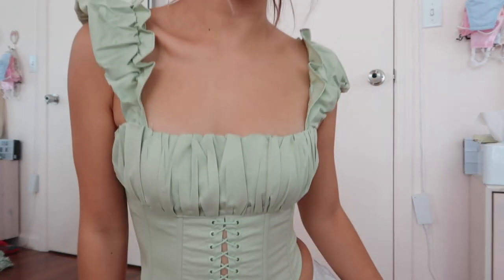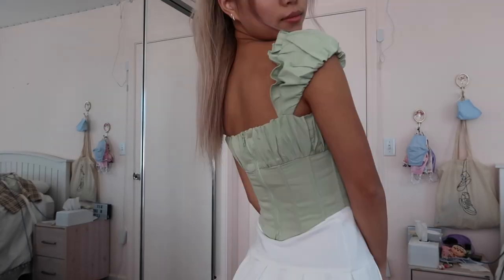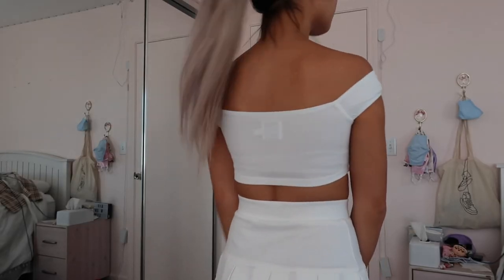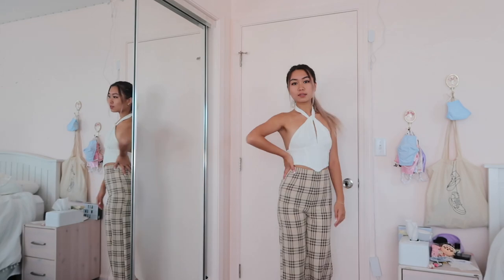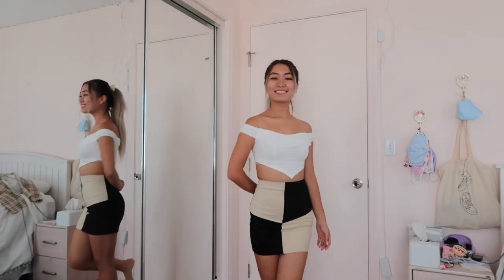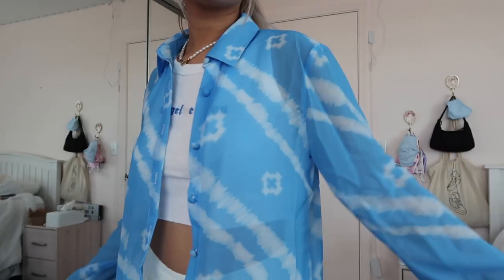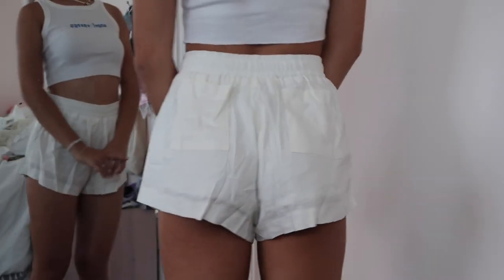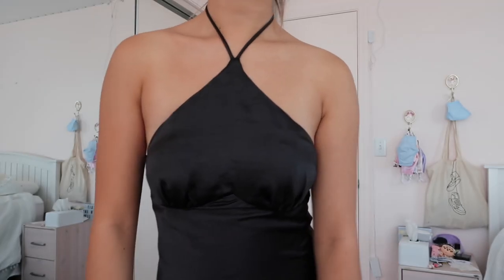best summer haul I've done in my entire life ($700 princess polly)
🍒 Free Express Shipping (3-4 days) to the US on orders over $50

✨Lash Serum
✨Matcha Green Tea
✨Vlogging Tripod
✨Self-Timer Tripod
✨Canon G7x Camera

🍒 GET PAID TO SHOP! (Free $30 when you sign up with my link) I’ve made over $1000 from cash back already. Stores include Sephora, Levi’s, Urban Outfitters, Princess Polly, Nike, Adidas, Lululemon

What’s your Instagram? @kkateli
What grade are you in? rising sophomore at USC
Where do you live? Honolulu, Hawaii
What ethnicity are you? Chinese
What did you use to film + edit? Canon G7x II Fotopro vlogging tripod Final Cut Pro